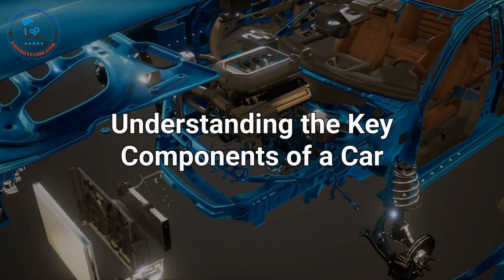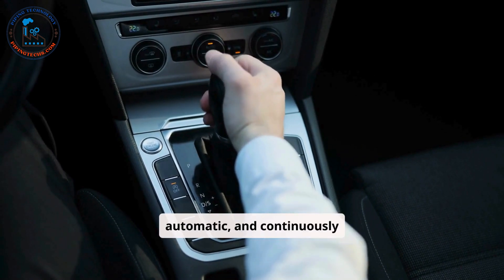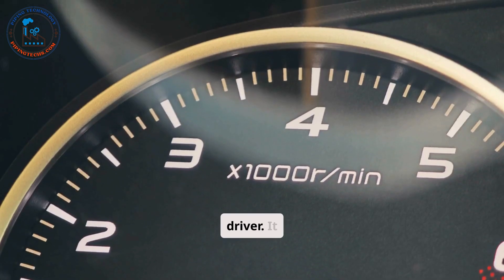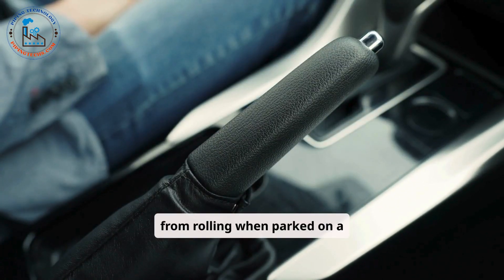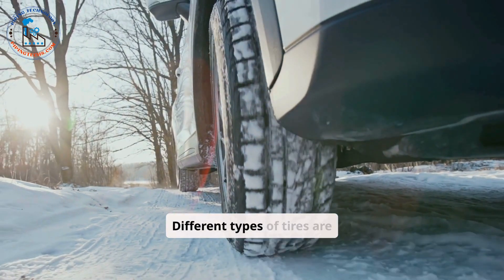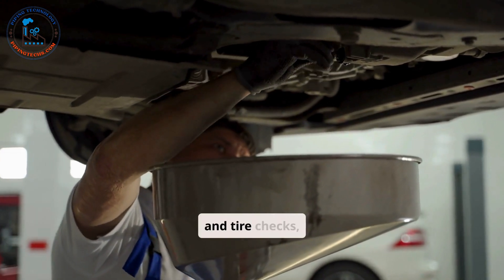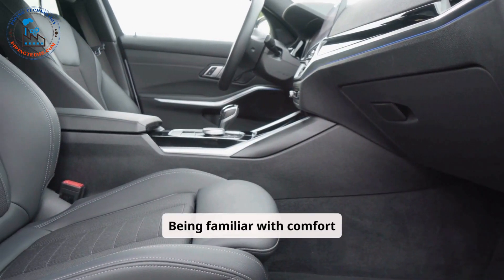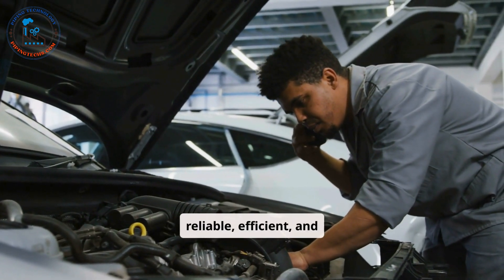Key Components Inside a Car : Understanding Car Parts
Components Inside a Car
I. Introduction
Brief overview of car components and their importance.
Highlight how understanding car components enhances maintenance and troubleshooting.
II. Key Components Inside a Car
Engine

The heart of the car, converts fuel into power.
Types: petrol, diesel, hybrid, electric.
Transmission

Transfers engine power to the wheels.
Types: manual, automatic, CVT.
Steering Wheel

Controls the direction of the vehicle.
Features: power steering, tilt adjustment.
Pedals

Accelerator Pedal: Controls speed.
Brake Pedal: Slows down/stops the car.
Clutch Pedal (manual cars): Engages/disengages the transmission.
Seats

Provides comfort and safety for passengers.
Includes driver seat adjustments and child seat compatibility.
Dashboard

Displays critical information (speed, fuel, engine status).
Features: speedometer, fuel gauge, warning lights.
Windows

Visibility and ventilation.
Types: manual and power windows.
Mirrors

Rearview Mirror: Inside the car, provides a rear view.
Side Mirrors: Outside, for lane changes and parking.
Gear Shift Lever

Used to change gears in manual and automatic transmissions.
Air Conditioning System

Maintains cabin temperature and airflow.
Audio System

Entertainment and connectivity features (radio, Bluetooth, USB).
Car Doors

Entry and exit points; includes locks and power windows.
Trunk

Cargo space for luggage and tools.
Safety Features

Airbags: Protection during collisions.
Seat Belts: Keeps passengers secure.
Parking Brake: Prevents the car from rolling.
Windshield Wipers

Clears rain or debris from the windshield for better visibility.
III. External and Mechanical Systems
Headlights and Taillights

Visibility and signaling at night or in bad weather.
Battery

Powers the electrical system of the car.
Suspension System

Provides stability and absorbs shocks while driving.
Tires

Maintains grip on the road.
Fuel Tank

Stores fuel for the engine.
Exhaust System

Filters and expels gases from the engine.
IV. Importance of Understanding Car Components
Helps in regular maintenance.
Reduces repair costs.
Increases driving safety and efficiency.
V. Conclusion
Recap of the key components and their roles.
Encourage readers to familiarize themselves with their car's systems for better care and performance.